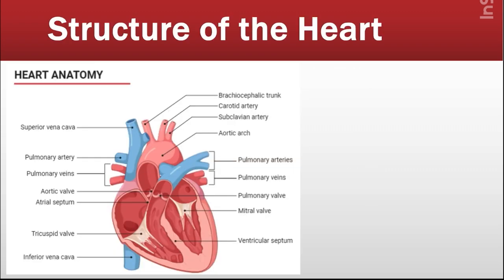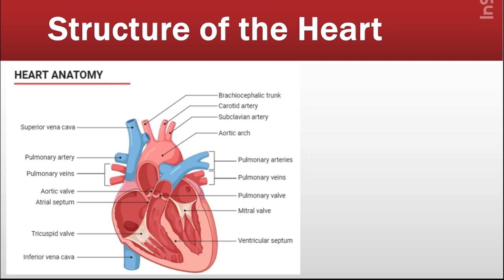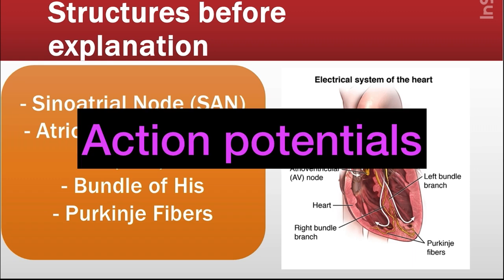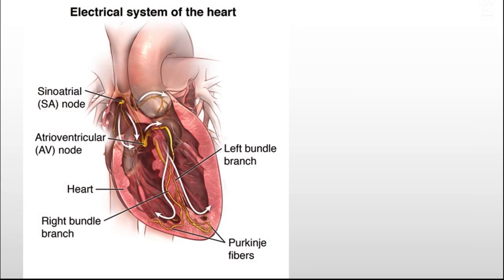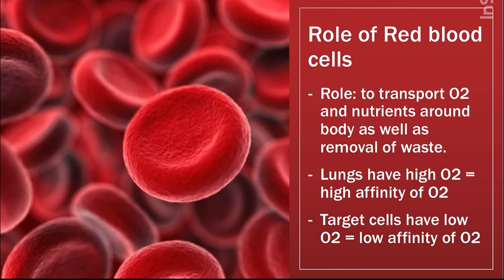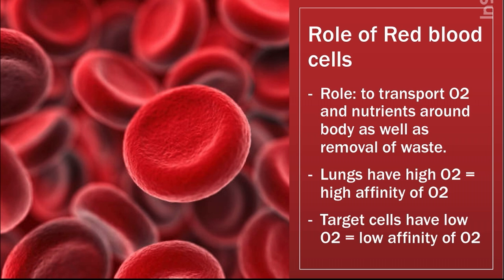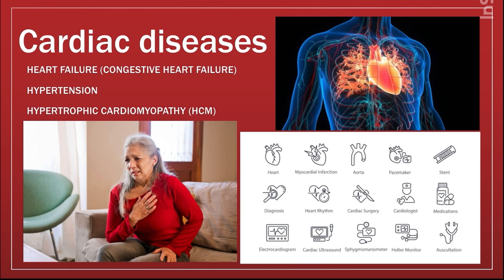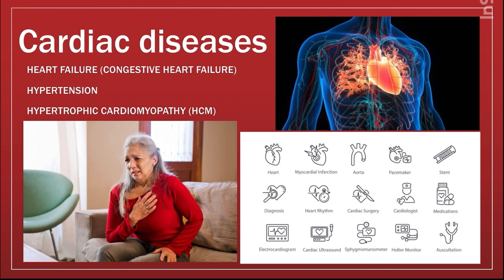Introduction to Human Anatomy: Foundations of Circulatory System 🧬🥼🧑‍🔬🩸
I have covered some foundations of Human anatomy, specifically the Circulatory system, as part of a series that I will be doing in my YouTube channel. Hope you enjoy it! ✌️❤️

Musician: Rook1e